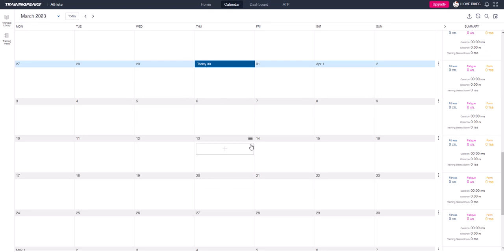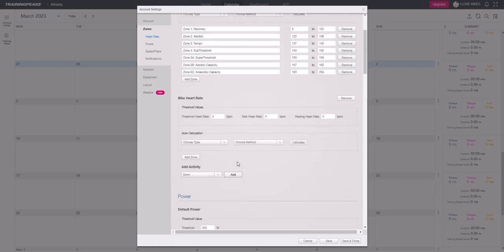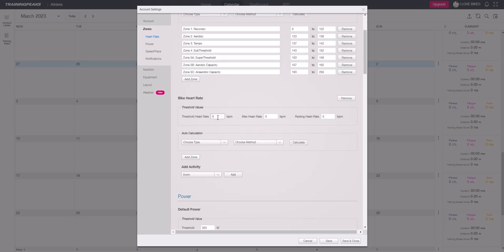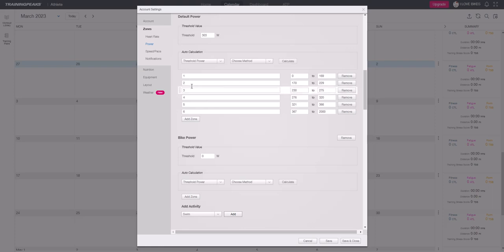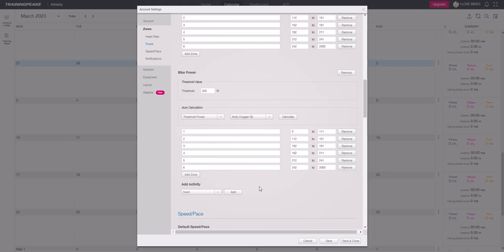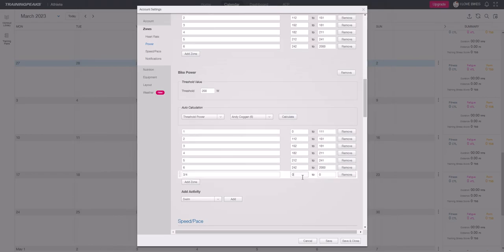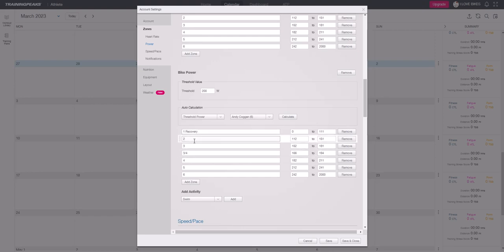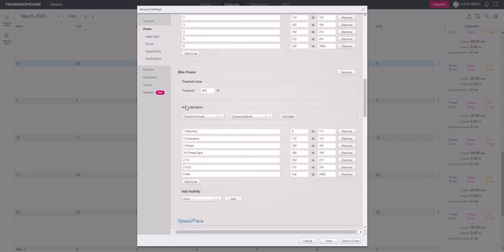TrainingPeaks; How to Update Power and Heart Zones and add Zones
A quick tutorial on how to update your Training Zones and add an extra Training Zone